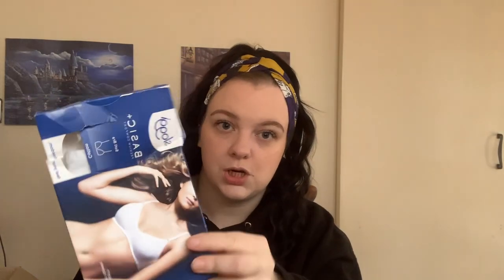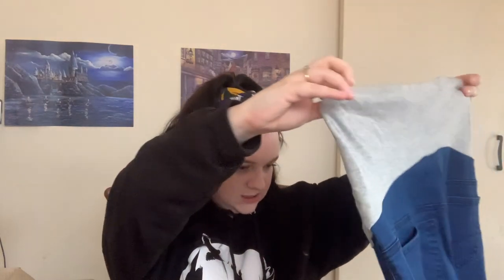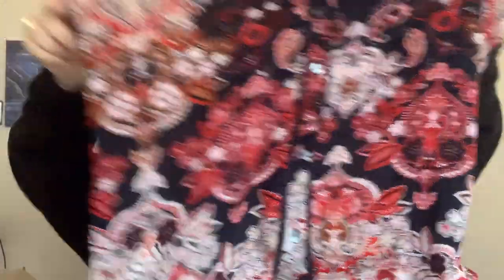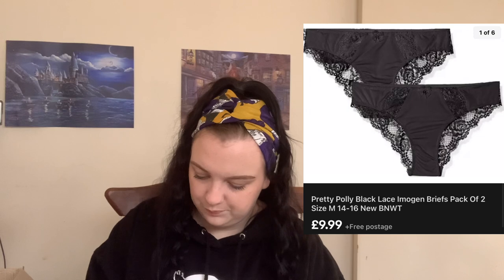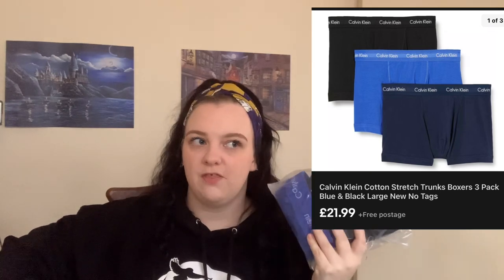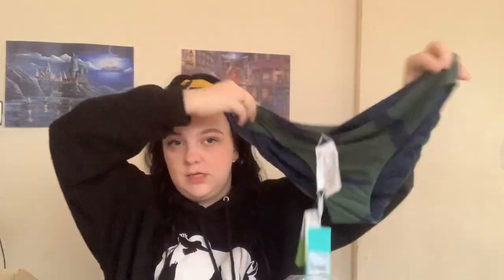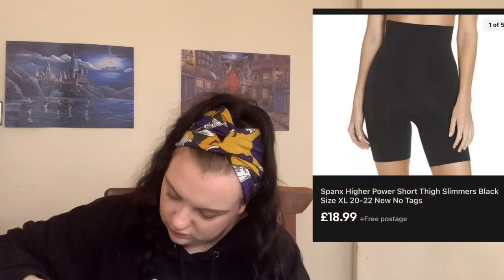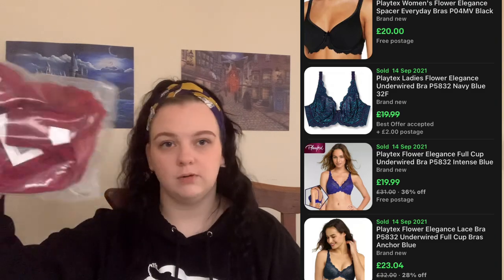Wholesale Stock To Sell on eBay | Selling on eBay | eBay Reseller UK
Another wholesale haul to sell in my eBay store.

My eBay store